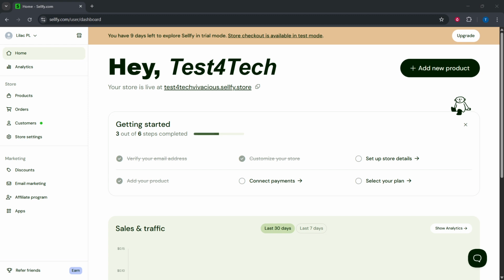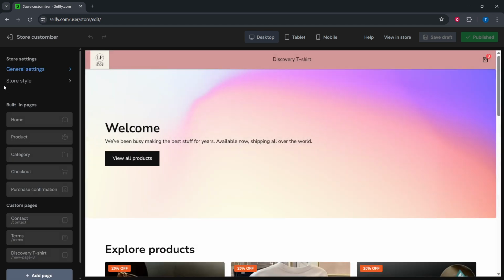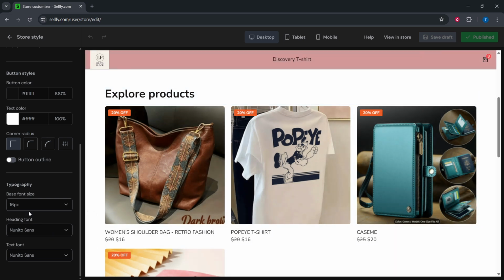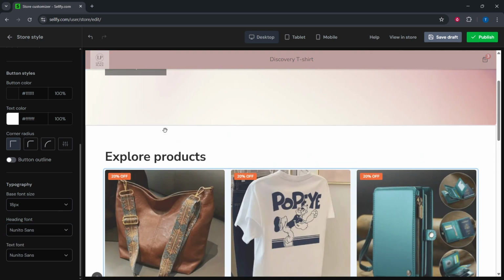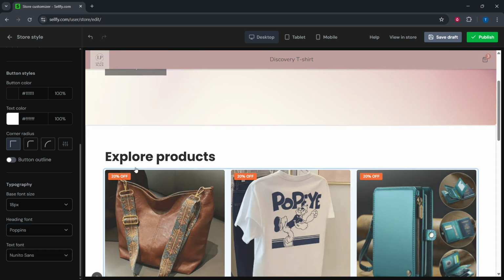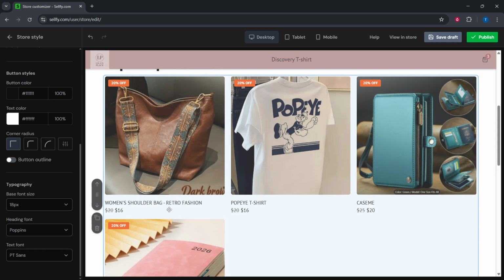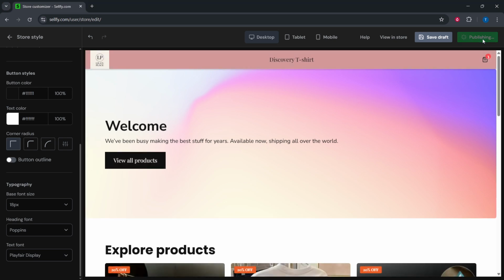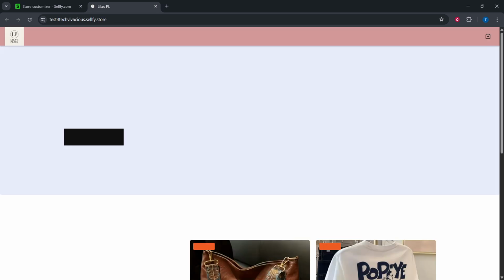How to Edit your Stores Fonts on Sellfy [2026 Guide]